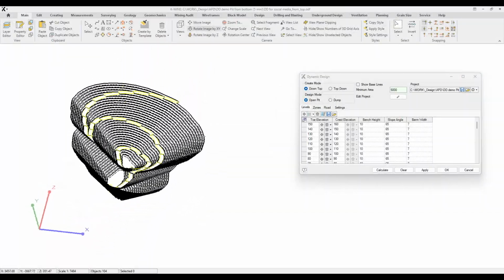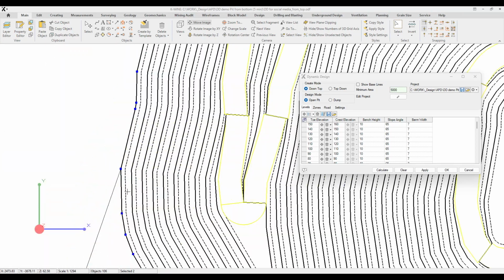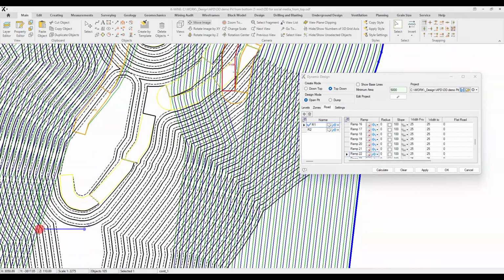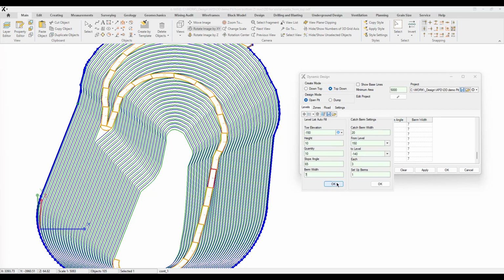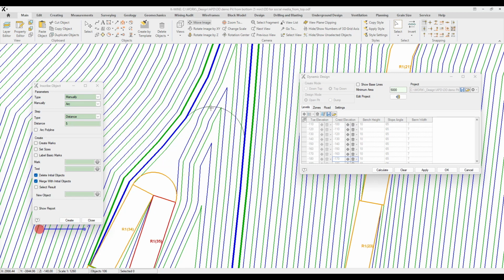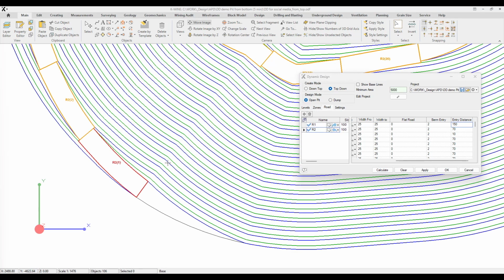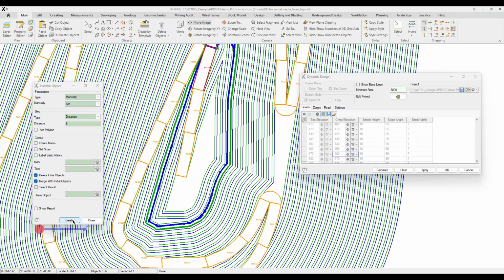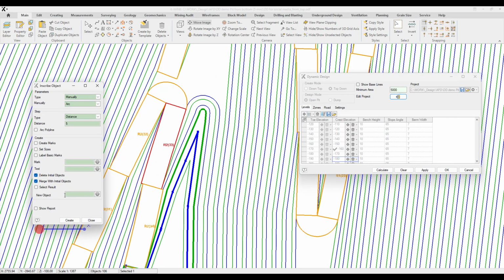Top-Down Design of an Open Pit with K-MINE Dynamic Design Tool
Explore the seamless process of creating an open pit mine top-down in this tutorial, building upon our previous video. Learn how to efficiently extend pit boundaries, add roads, adjust configurations, and optimize designs using the Dynamic Design plug-in. Master the art of calculating, comparing, and perfecting your open pit mine designs with ease.